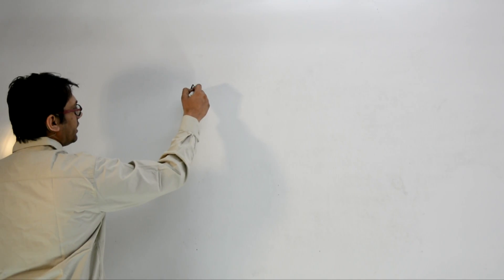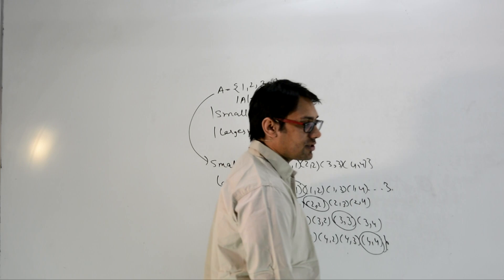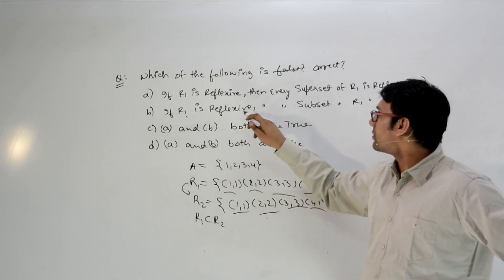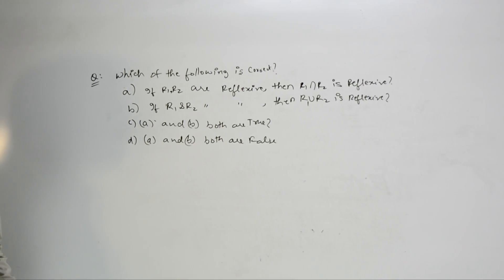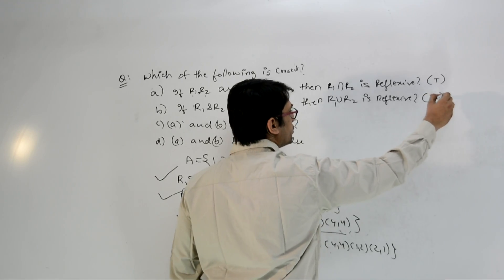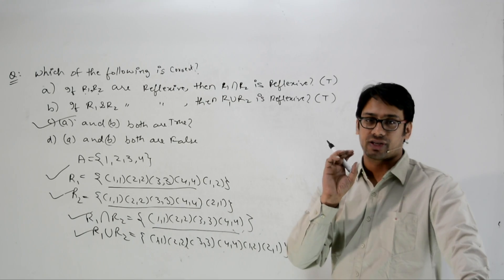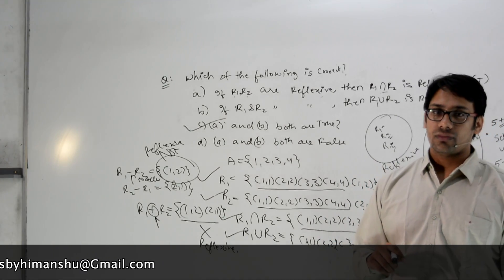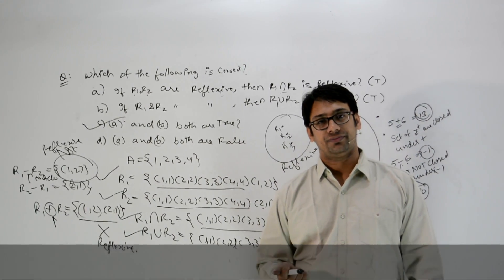04 Reflexive Relations Continued :- Part 2